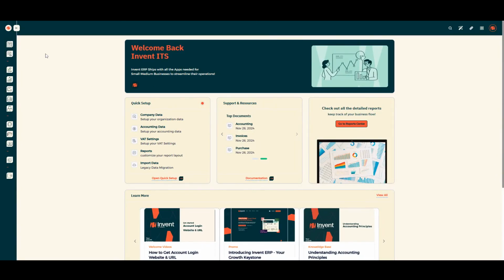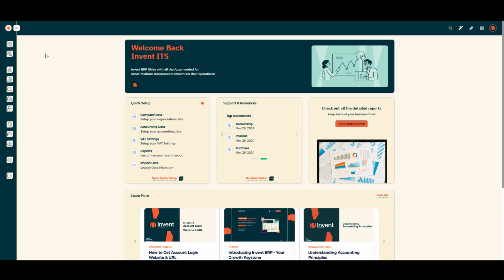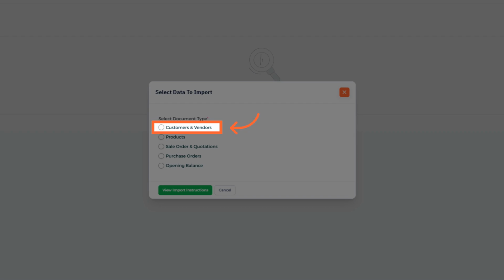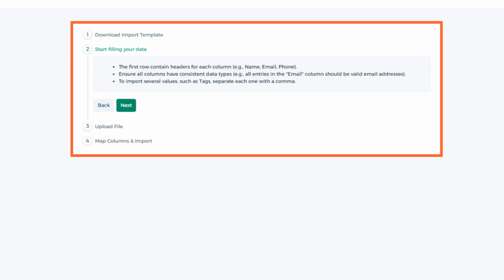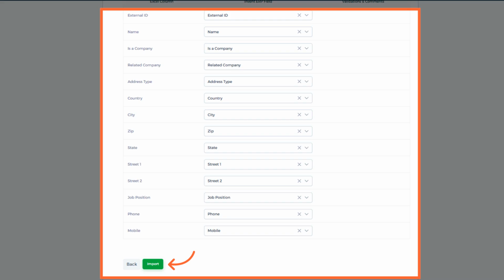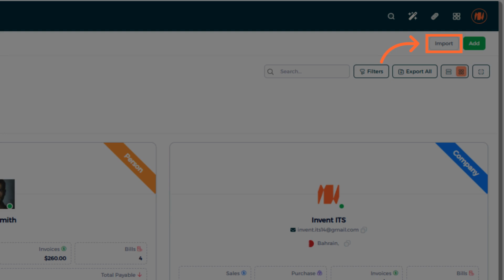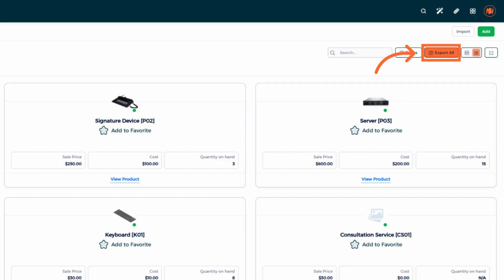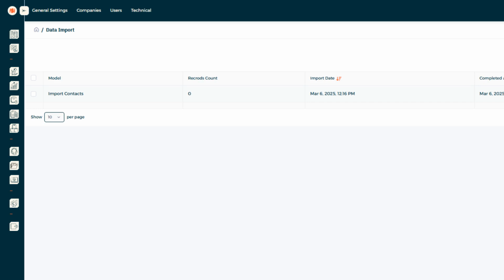Exporting and Importing Data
In today’s tutorial, we’ll guide you through the Exporting and Importing Data features in Invent ERP, helping you efficiently manage your business data.

In this video, we'll cover:
1- How to import data seamlessly into the system
2- A step-by-step guide to exporting data from Invent ERP